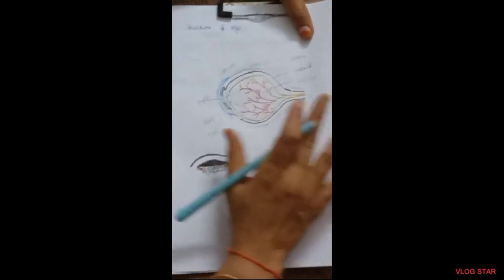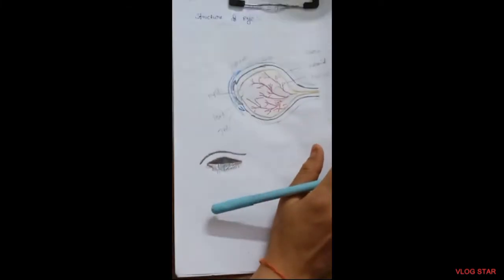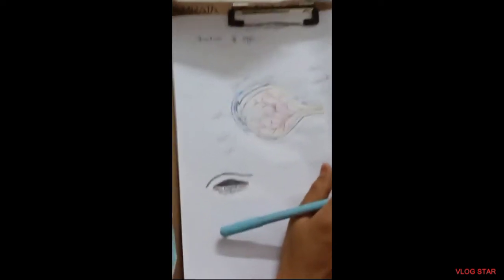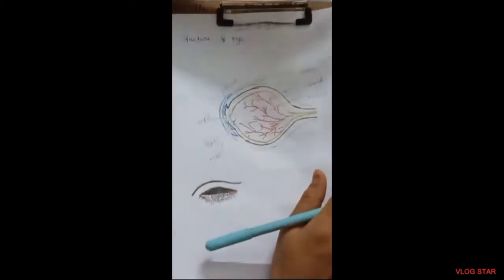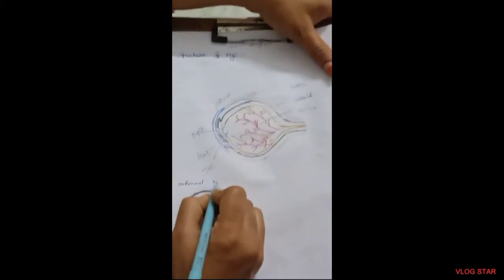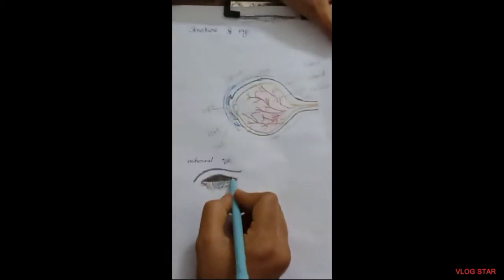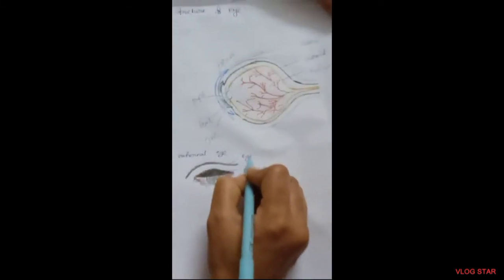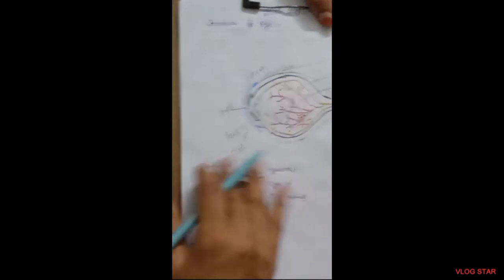SENSE ORGANS STRUCTURE OF EYE